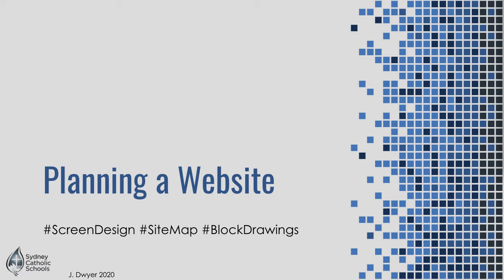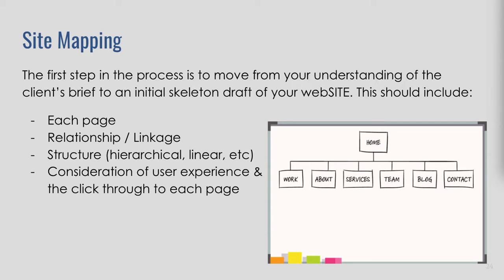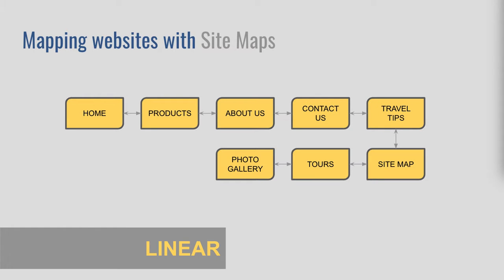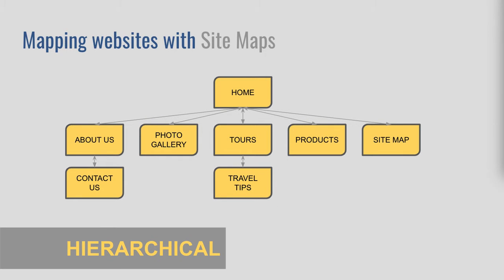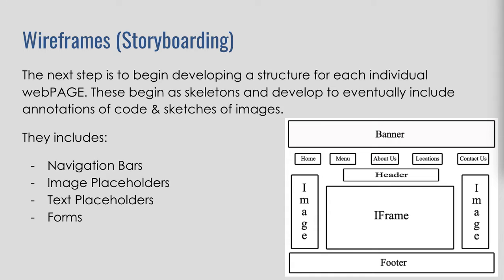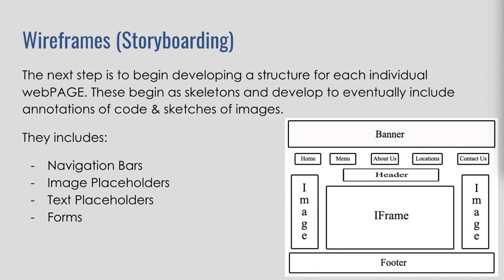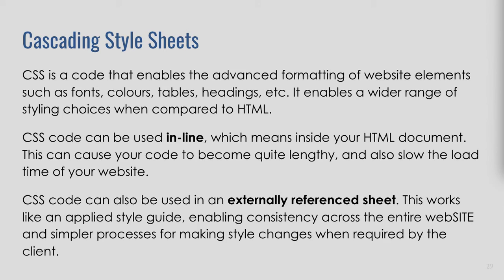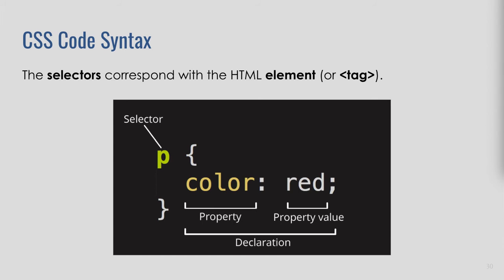03. Planning a Website